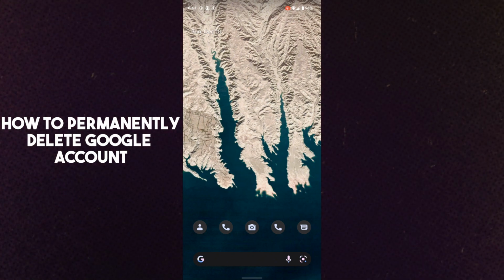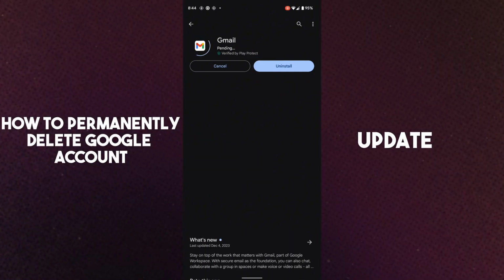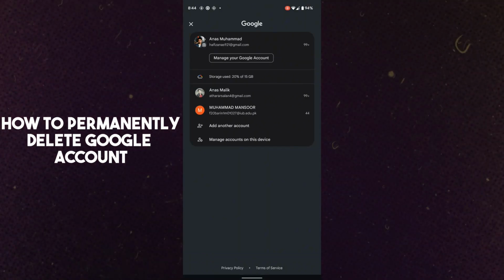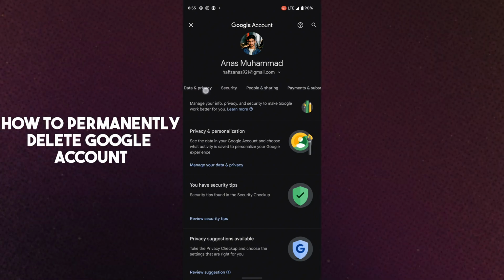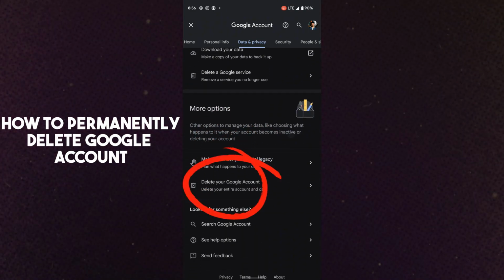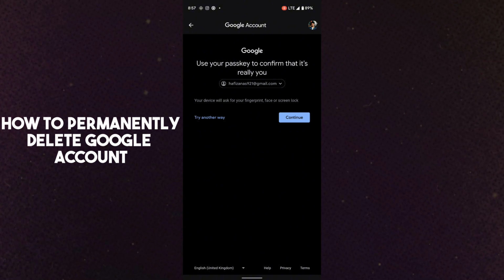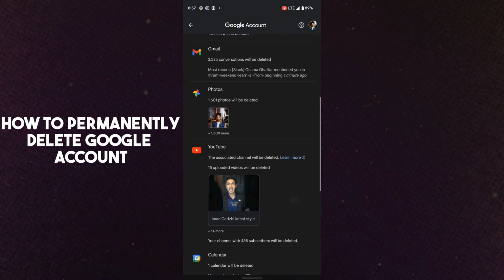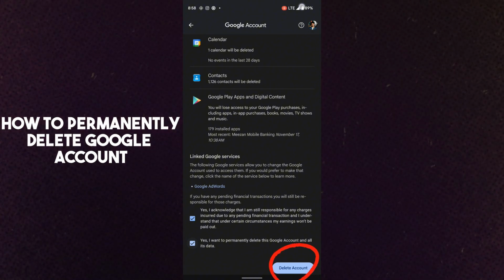How to Delete Google Account Permanently from Android Phone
Discover the simple steps to permanently delete your Google Account directly from your Android phone! Our tutorial guides you through the process, ensuring a seamless account removal.